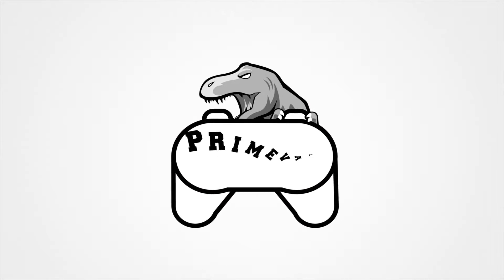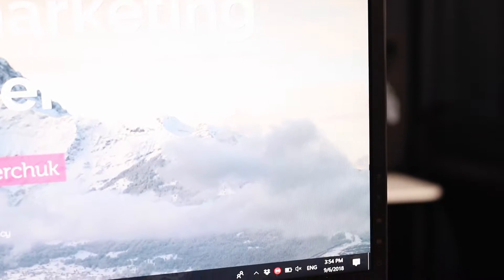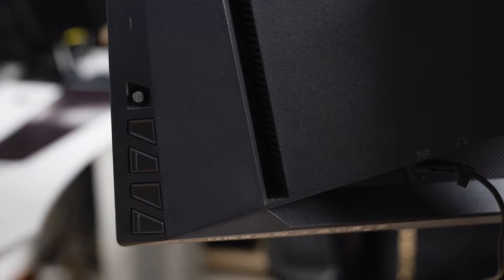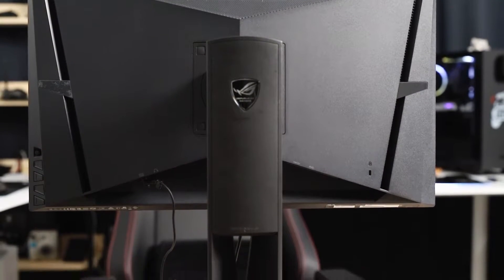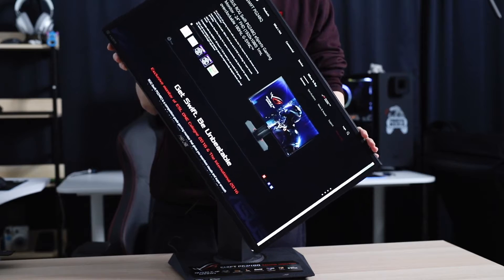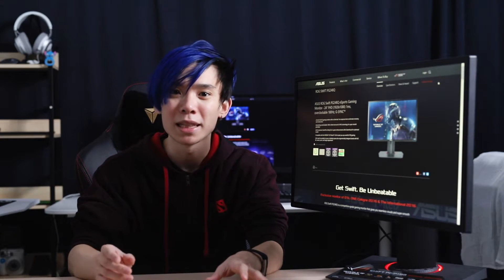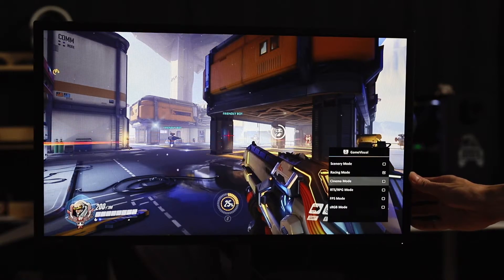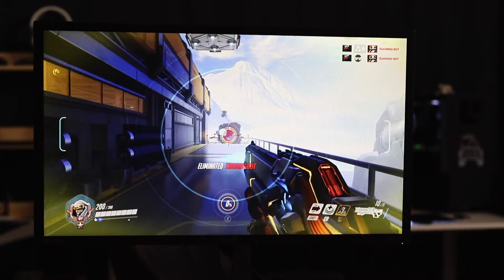24" ASUS G-Sync Gaming Monitor - ASUS ROG Swift PG248Q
Checking out the ASUS ROG Swift PG248Q Gaming Monitor

ASUS ROG Swift PG248Q Gaming Monitor